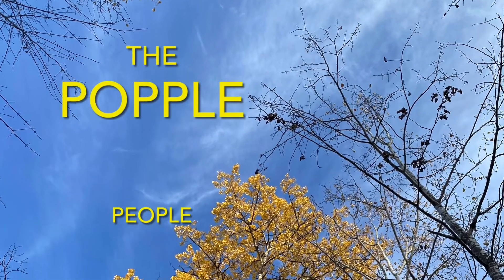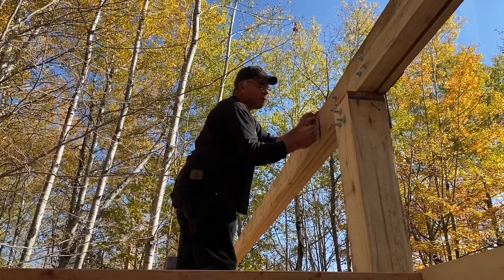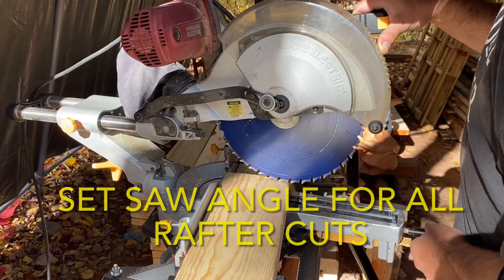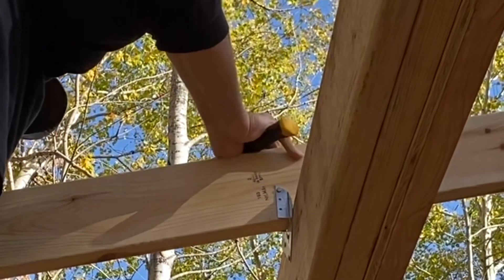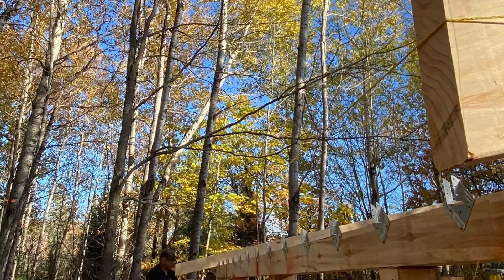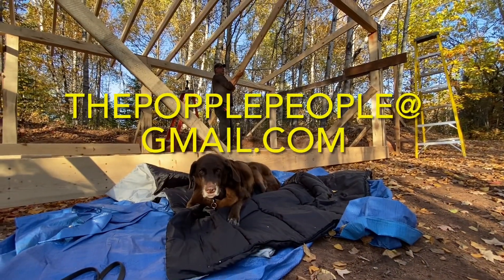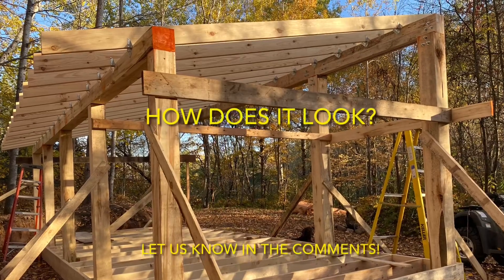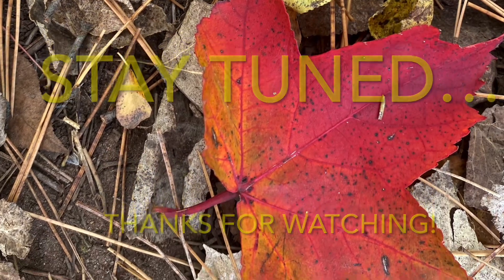OFF GRID Saw Shack RAFTERS (EASY!)-Popple People-Episode 61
In this episode, we get the rafter boards up…so we *almost* have a ROOF! (If only that metal roofing would arrive….🤔)

This OFF GRID SAW SHACK is all coming together! It’s really starting to look like a building now!

Tune in to see the quick & easy way we installed these rafters!